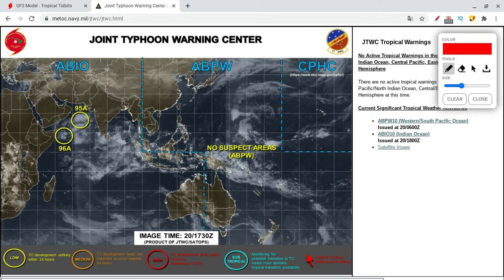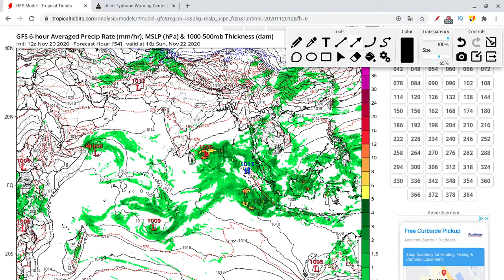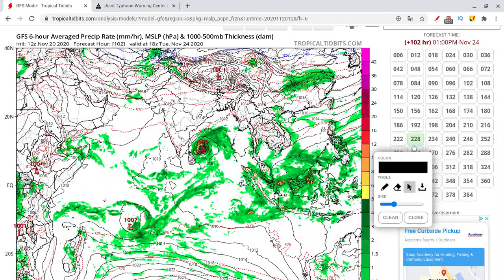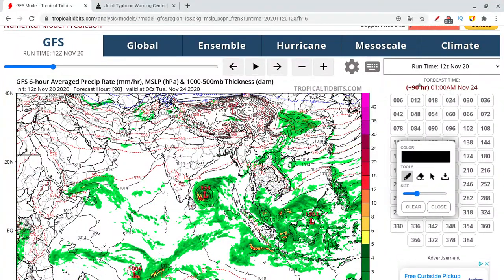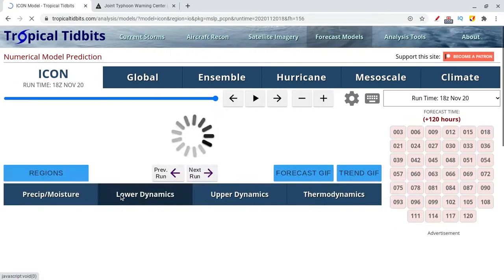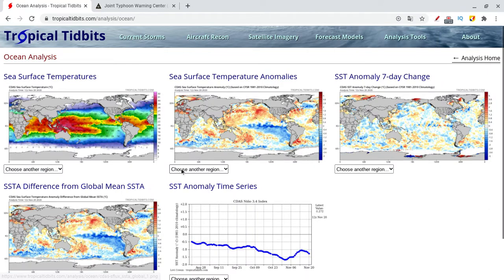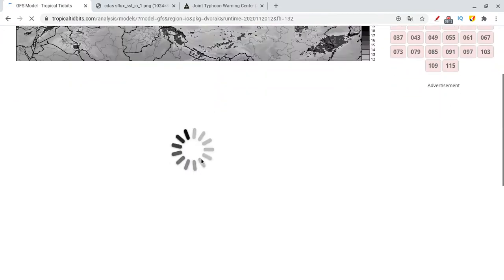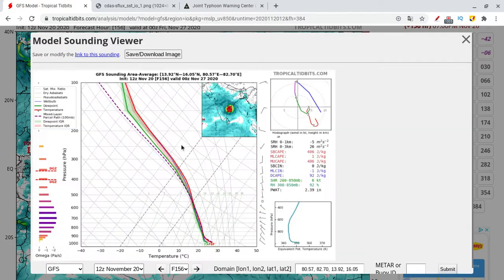Potential major cyclone could make landfall in India in 6 days !?